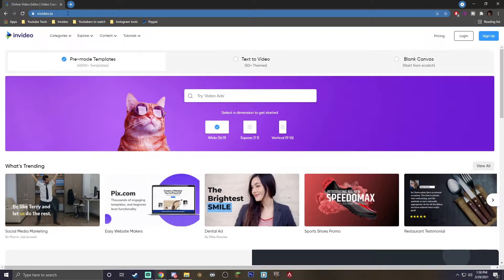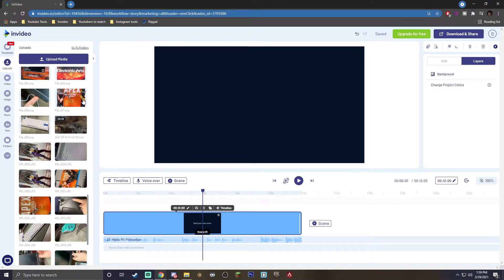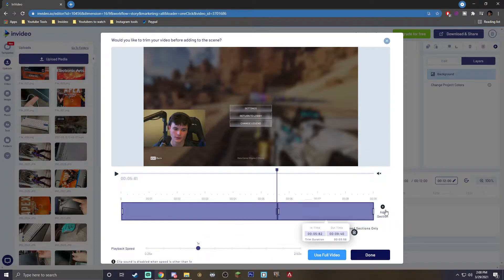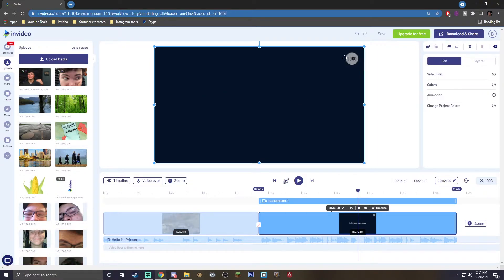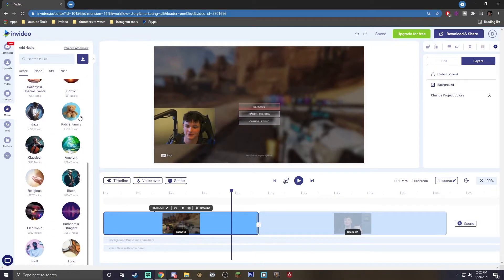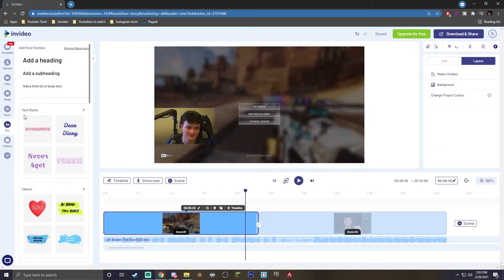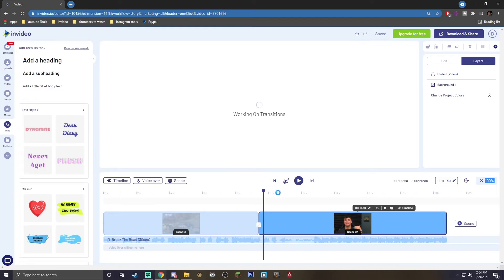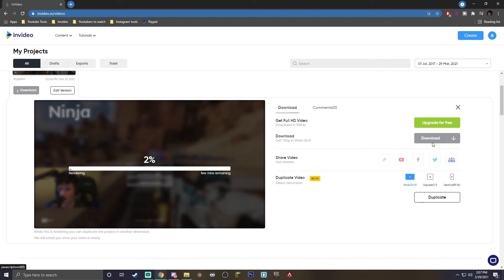How to compile a video- super easy tutorial to make compilation videos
In this video, we show you how to compile your videos into beautiful compilation videos with text, background music, transition effects and more using InVideo’s free online video editor

Timestamps:

0:00- Intro
0:30- How to sign-up for a free account and get started
0:56- How to use the InVideo editor to compile your videos
2:25- How to add royalty-free background music
3:38- How to add text to your compilation video
3:57- How to add transitions
4:40- How to export and download your video

- 4000+ fully customisable templates
- 24*7 live chat support + community of more than 20K creators and marketers